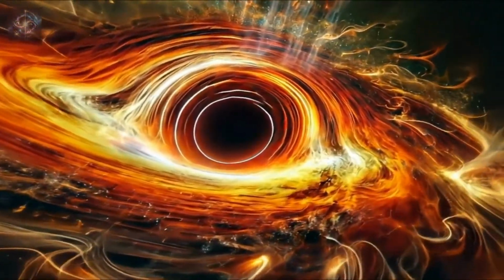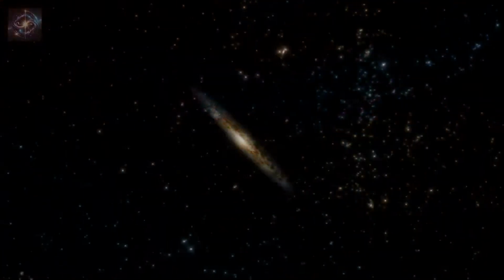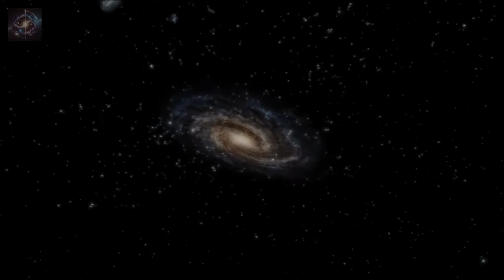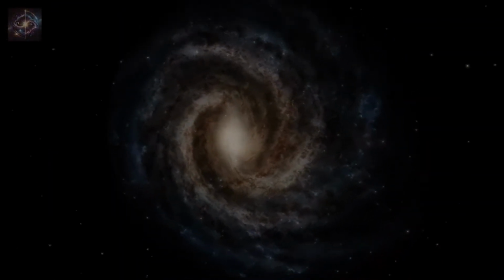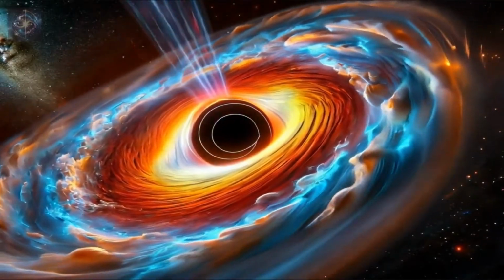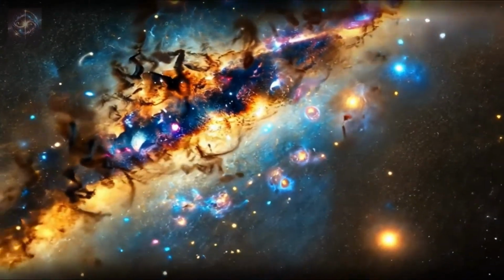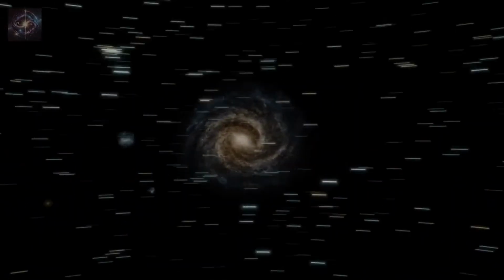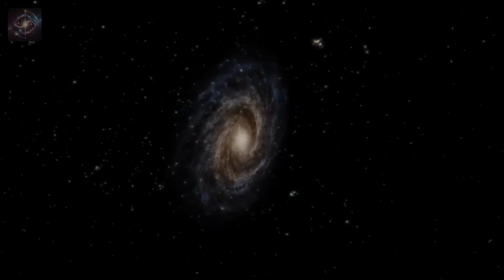An Extraordinary Journey Through the Infinite Wonders of the Milky Way Galaxy